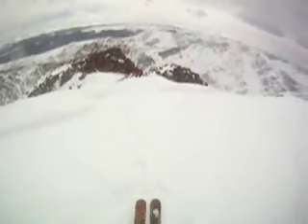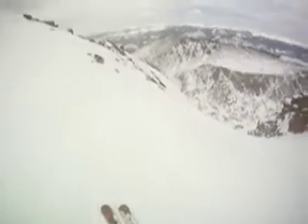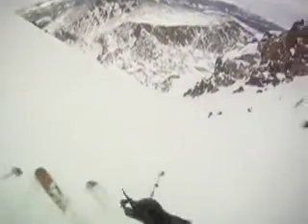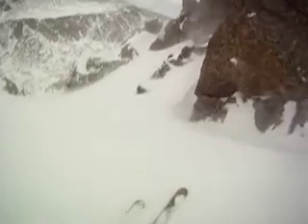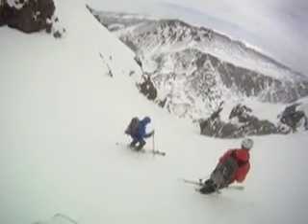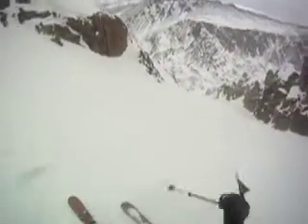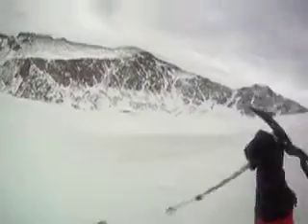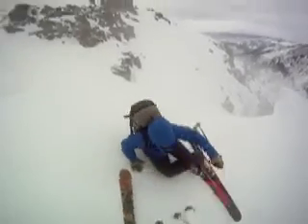Holy Cross ski video.mov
Helmet cam video with voice-over commentary; ski run of Cross Couloir on Mt. of the Holy Cross, Colorado 3/19/2011